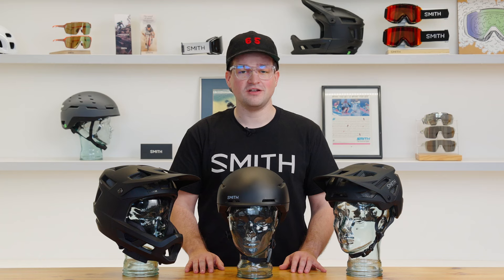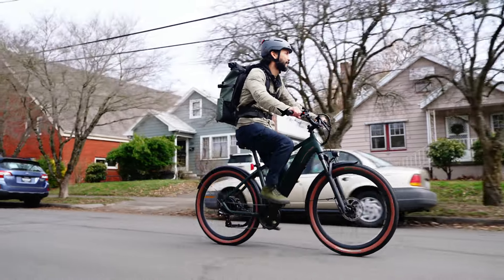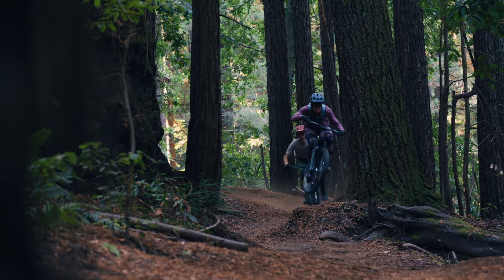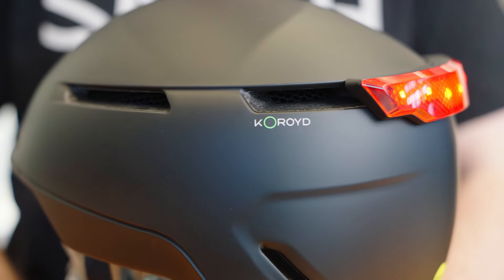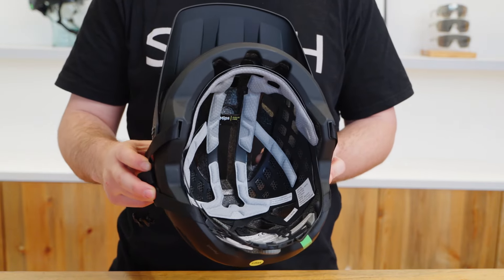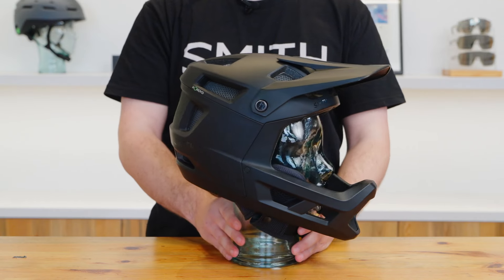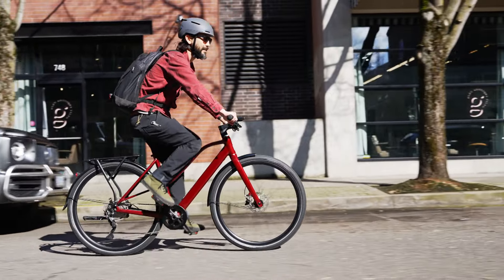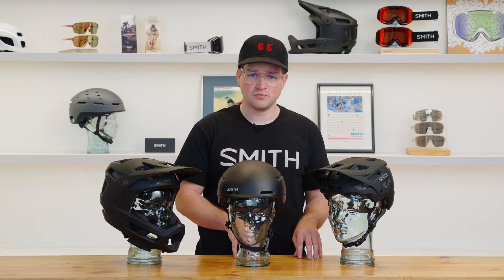What Does it Mean for a Helmet to be eBike Certified?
Learn more about NTA-8776 or “eBike” helmet certification and the Smith bike helmets that meet this certification